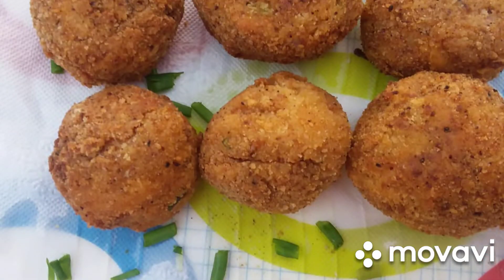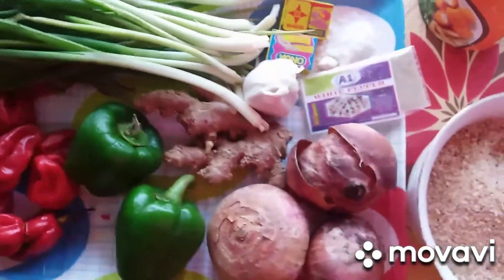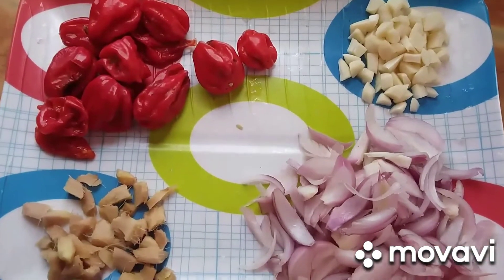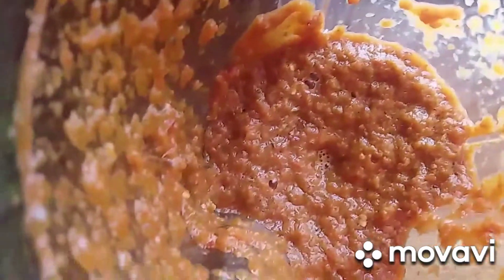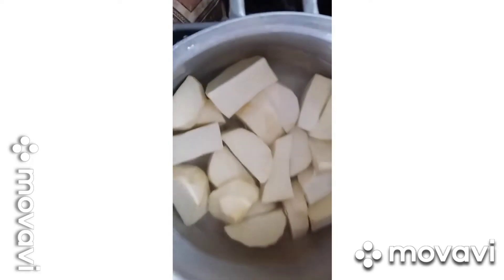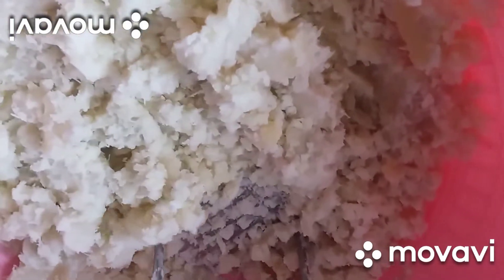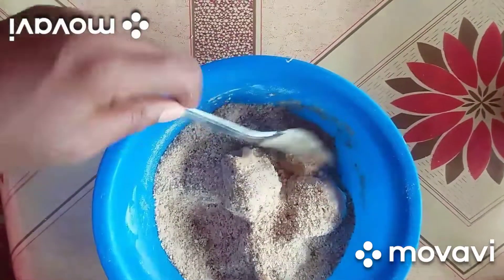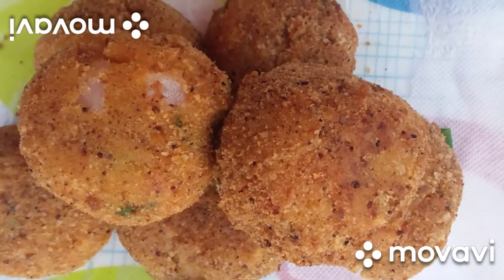MAKING MY TASTY YAM BALLS / HOW TO MAKE YAM BALLS...KRIO VERSION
MAKING MY TASTY YAM BALLS.  HOW TO MAKE YAM BALLS?

In this video i share my own way of make YAM BALLS.
Hope u will try this recipe.

Thanks